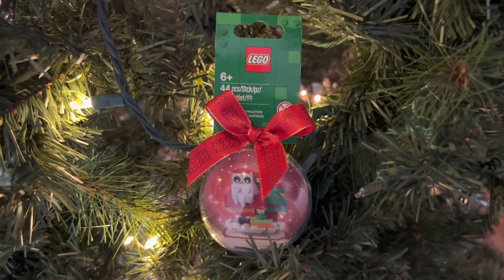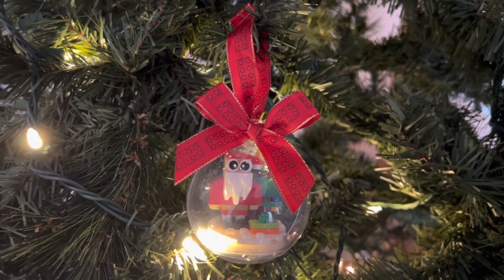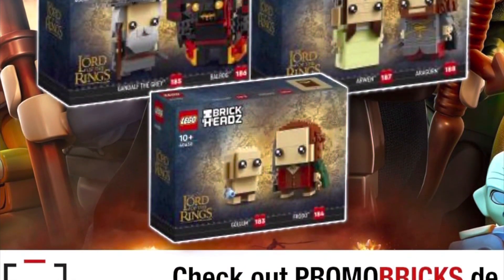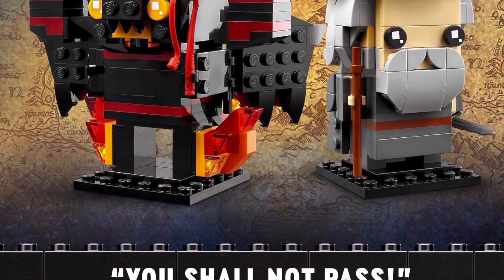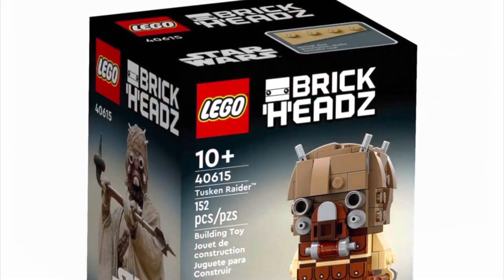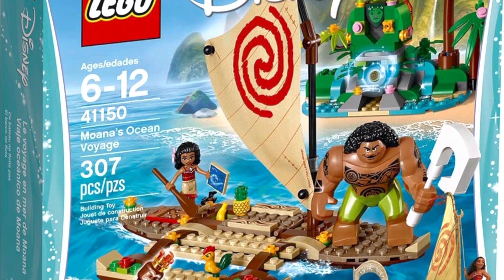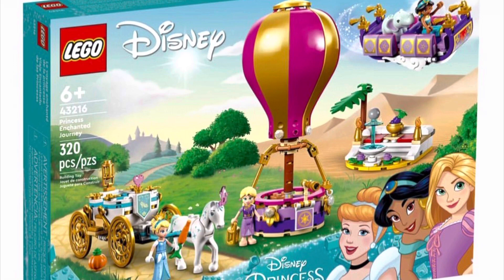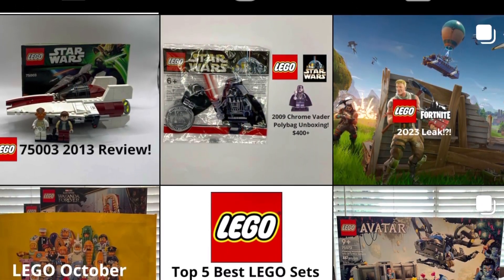LEGO 854037 REVIEW + 2023 SET LEAKS!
What’s up folks BrickManUsa back here with another LEGO Review and News Video today on the brand NEW 2023 sets! Thank you for all the recent support!
Keep building!